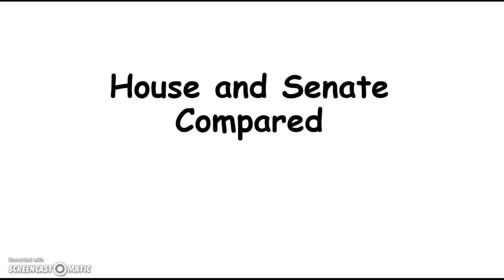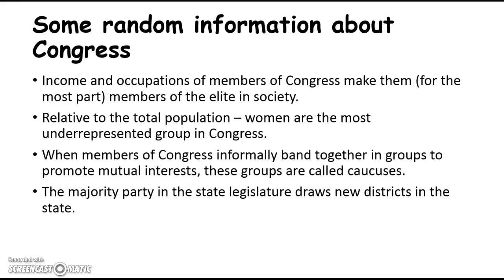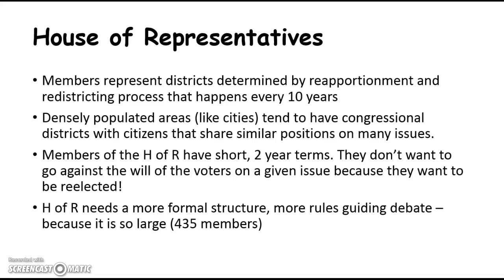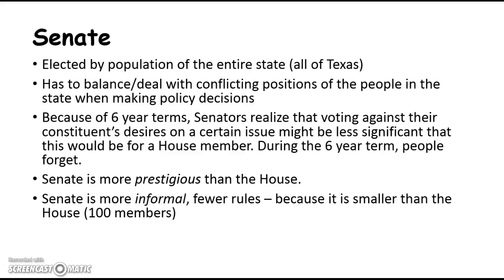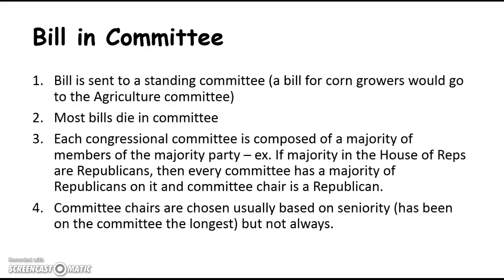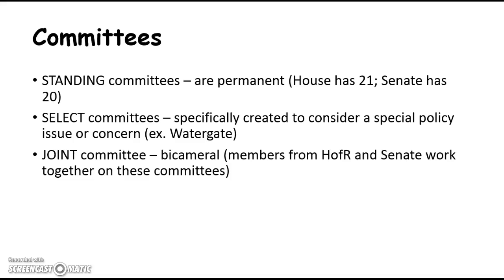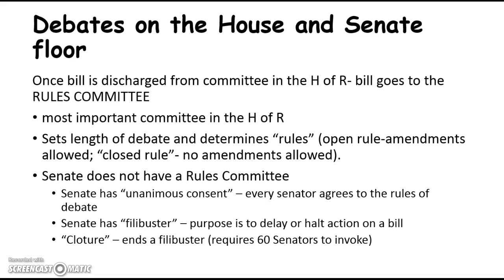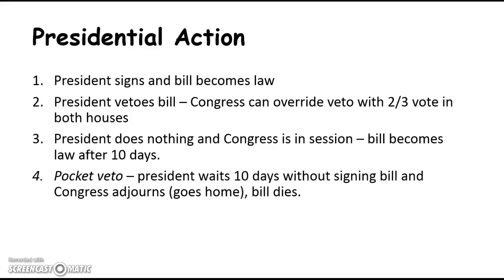House and Senate Compared